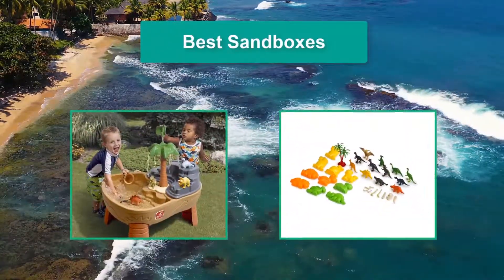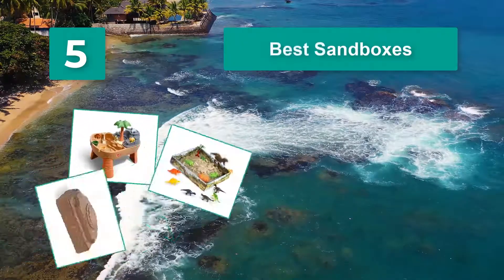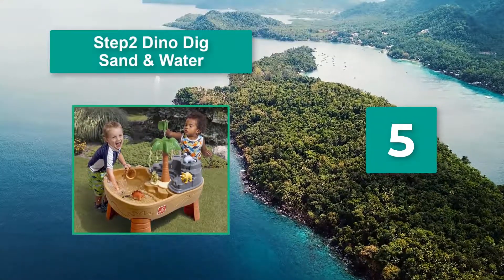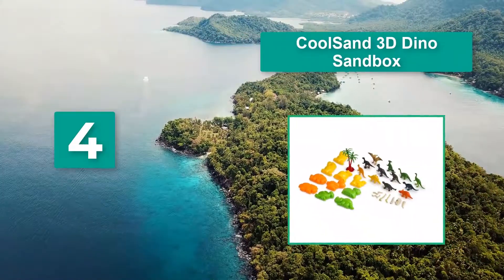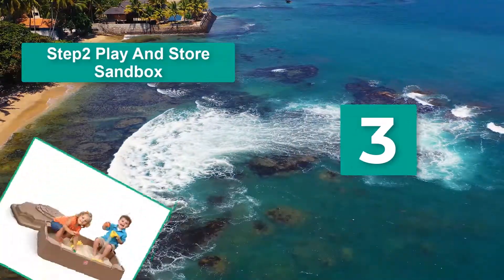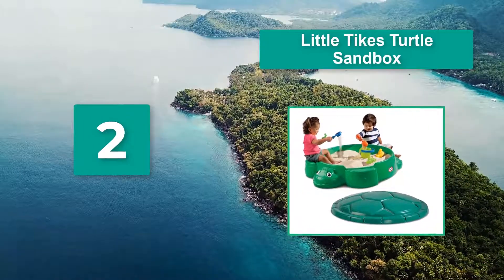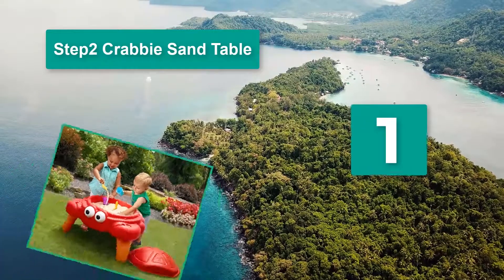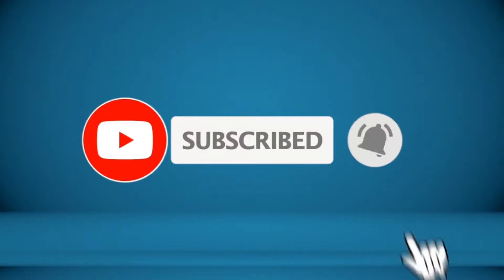▶️Sandbox: Top 5 Best Sandboxes For Babies in 2021 - [ Buying Guide ]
✅Best Sandboxes 2021 -▶️To save you both time and money, we’ve narrowed down to some of the Best Sandbox brands and models.
Sandboxes are a classic childhood toy that will have a kid playing for hours on end.  But most sandboxes these days are hardly just a box. Many come in a variety of shapes, sizes, themes and even plenty of accessories that will have kids digging and exploring all day long.

➥5. Step2 Dino Dig Sand & Water

➥4. CoolSand 3D Dino Sandbox

➥3. Step2 Play And Store Sandbox

➥2. Little Tikes Turtle Sandbox

➥1. Step2 Crabbie Sand Table

Here are our Best Sandbox Reviews in 2021 that we offer for you today. Check out each item and compare the features included, to helping you make the best purchasing decision worth your money.
To save you the hassle, we took the initiative to thoroughly research and compile to you this review of the best of Sandbox the market has in store for you at this point in time. If you are scouting for one, then you are on the right page at the right time. Priceless to say should watch this review to the end.
So It's a Perfect Time for buying your first Sandbox now.